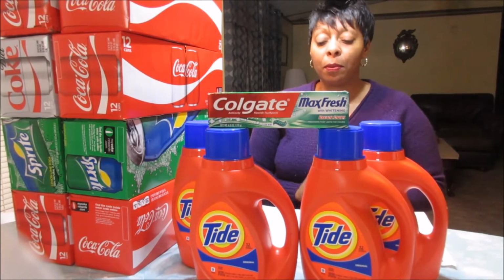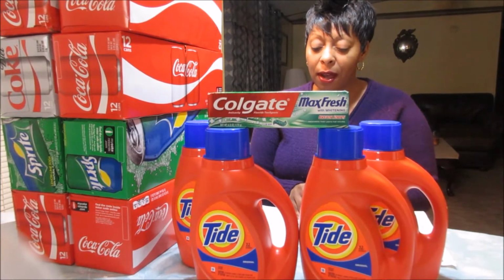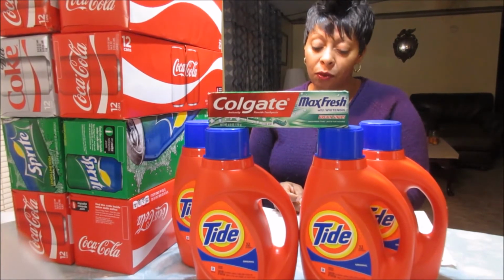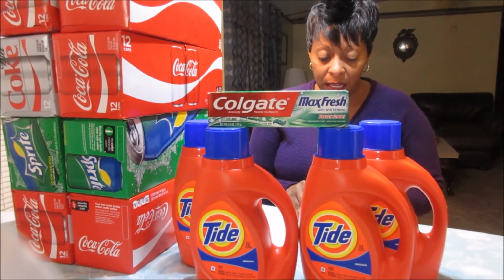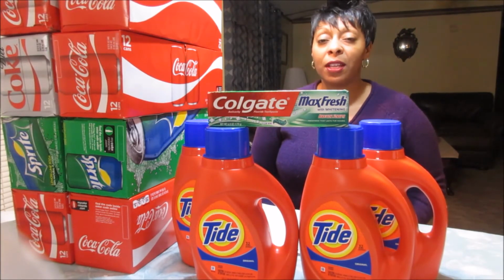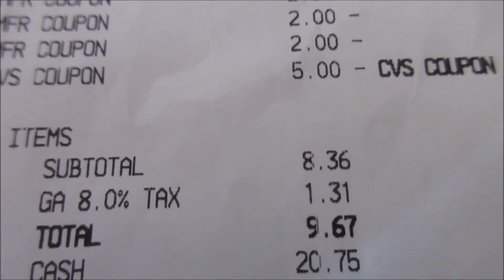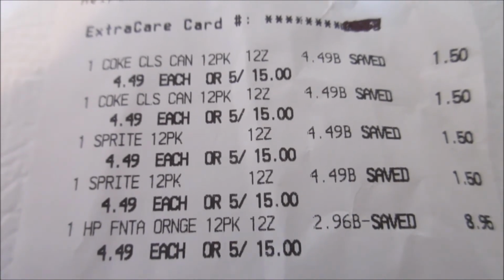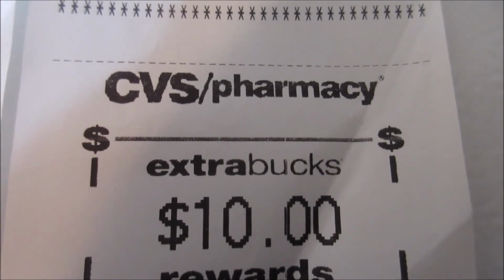02-04-17 CVS Couponing Over $75 Savings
Hello everyone, I do apologize for being late with these deals. This sale is over but I still wanted to let you all know how much money I saved because my deals were so good.